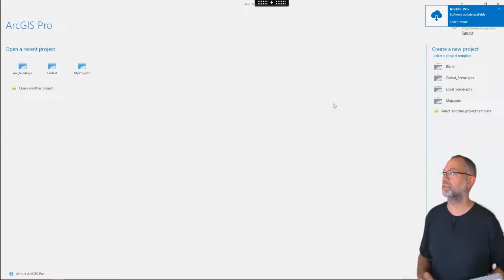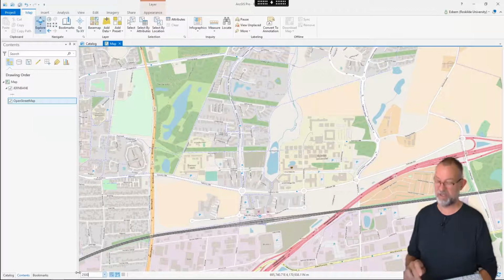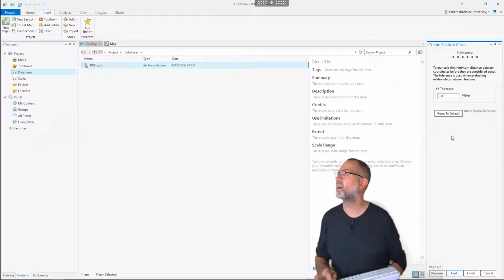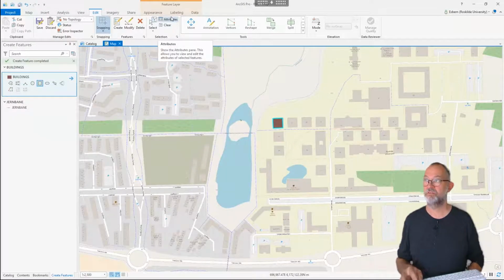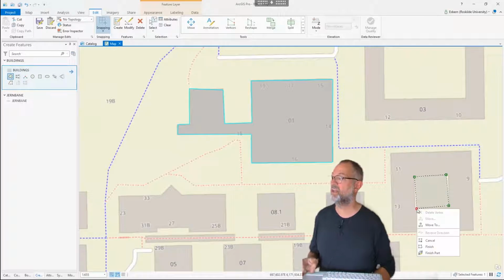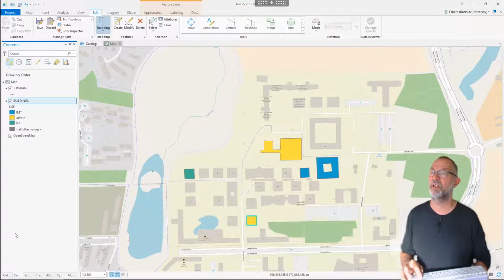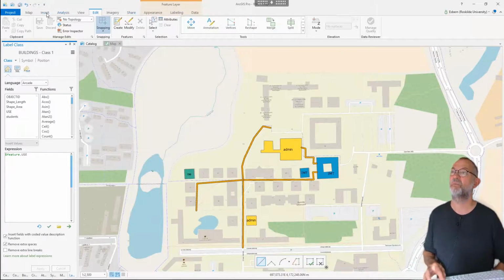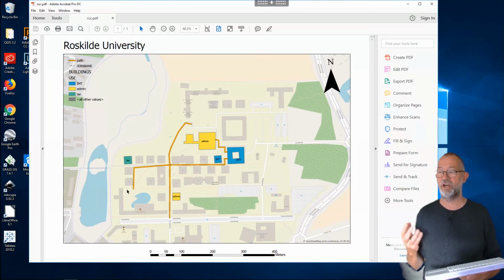The Basics of GIS - ArcGIS pro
In this video i present the basic workflow of editing data and creating a map design/layout including exporting it as PDF using ArcGIS pro 2.2